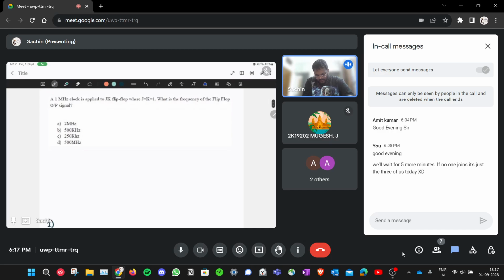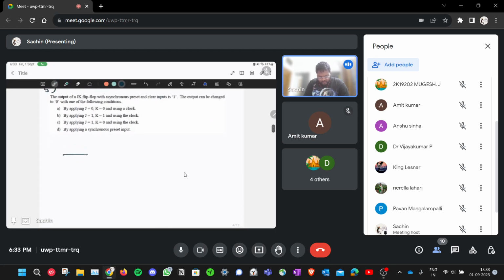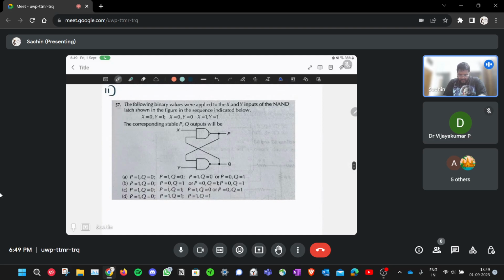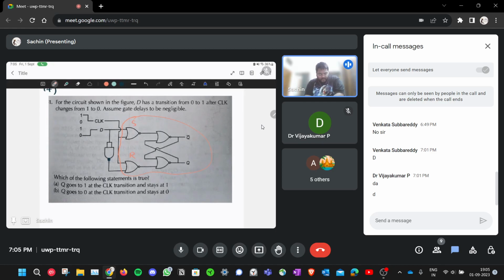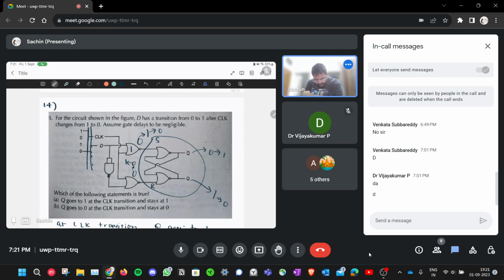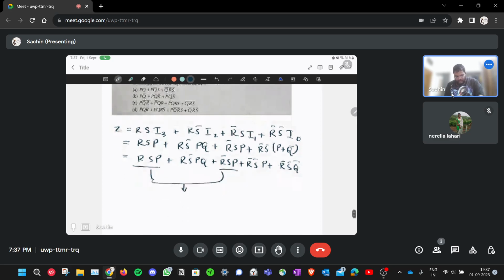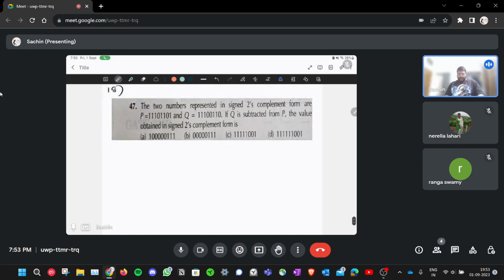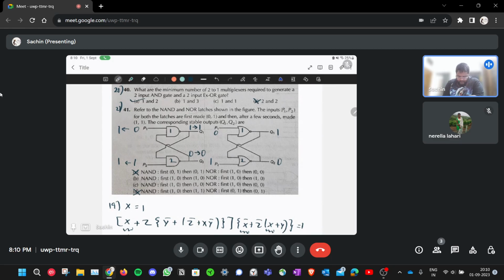Noc23-ee115 Week 6